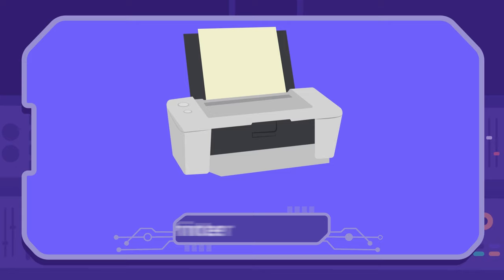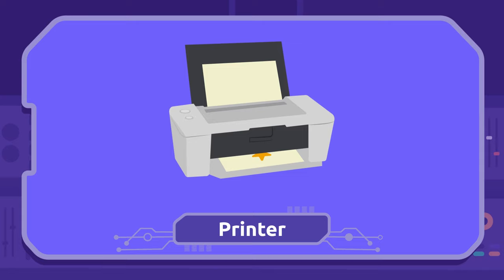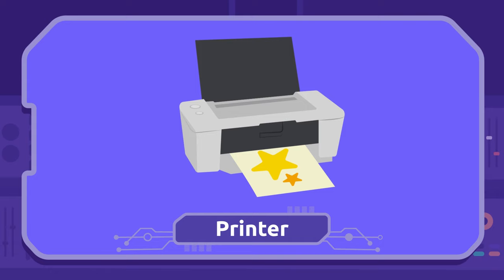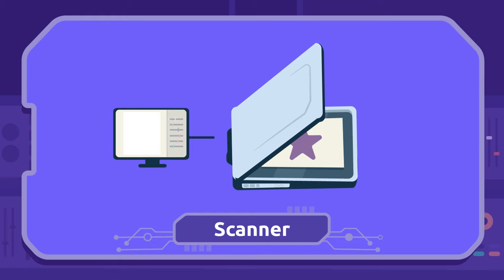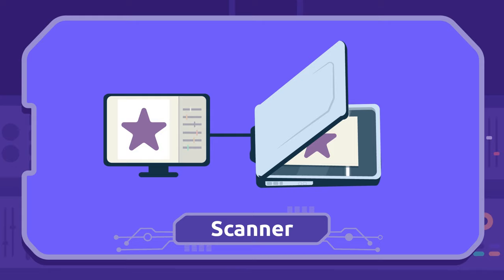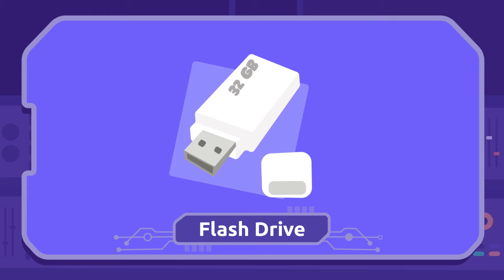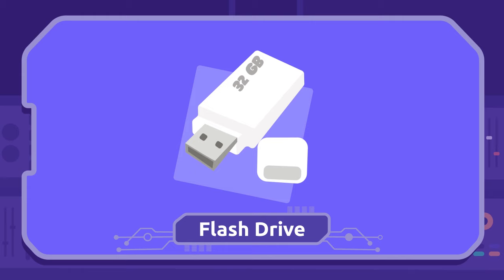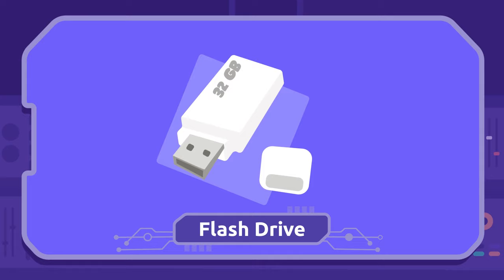Technology I - Vocabulary for Kids - Laptop, monitor, mouse, speakers, webcam, microphone...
Educational video for children to learn technology vocabulary. Thanks to this video, they will discover technology words like computer, laptop, monitor, mouse, speakers, webcam, keyboard, microphone, printer, scanner and flash drive. At then of the video, the little ones will recap everything they learned. Excellent resource for preschool education.